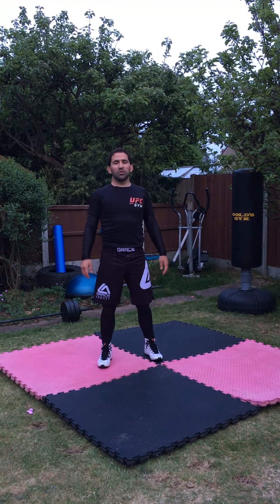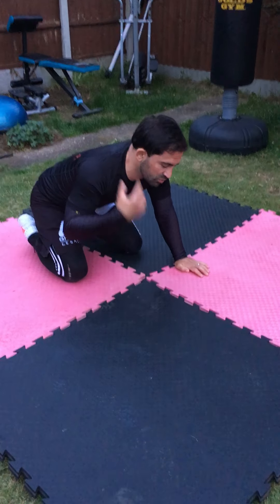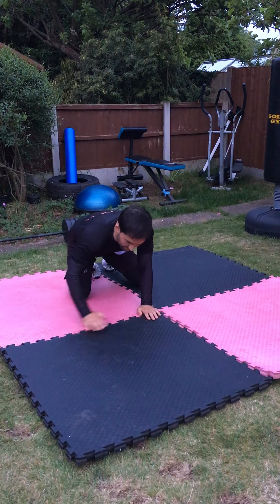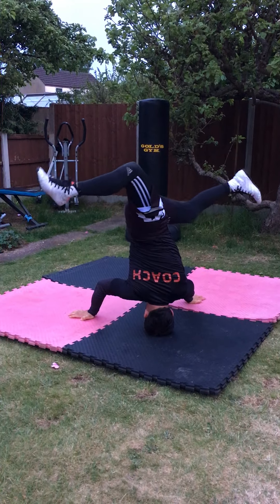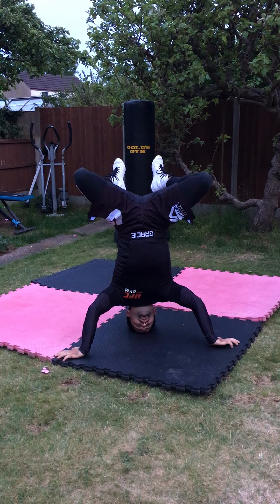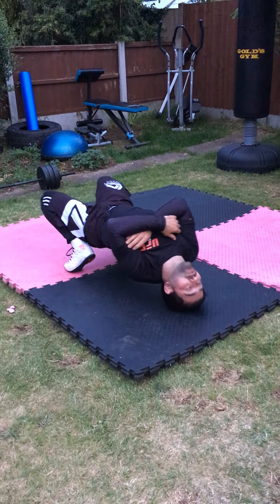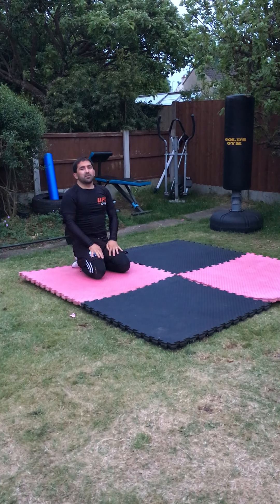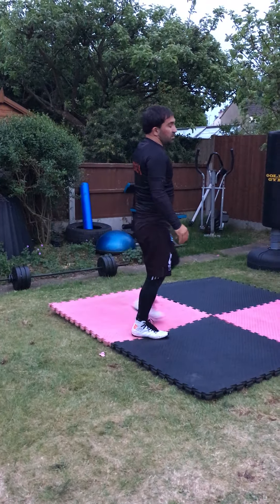Correct way of warming up & Strengthening the Neck and body.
One of the best exercise for WRESTLING, GRAPPLING , BJJ, MMA, BOXING, JUDO, SAMBO & Combat Sports. If you are struggling to complete the everything at once, try to split the exercises..